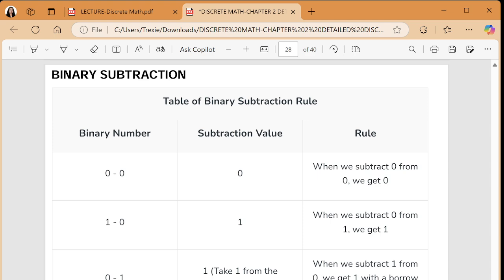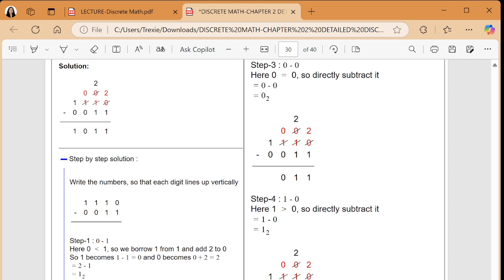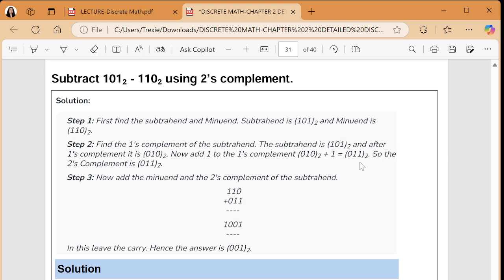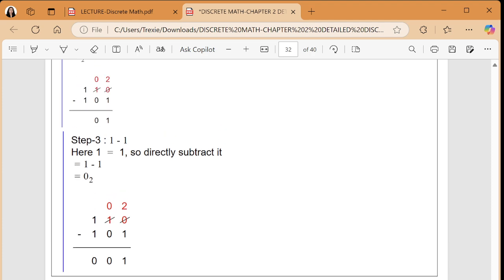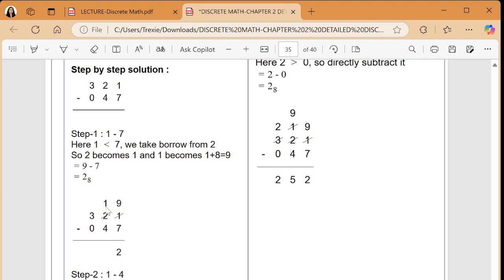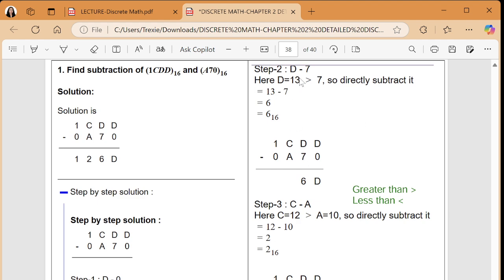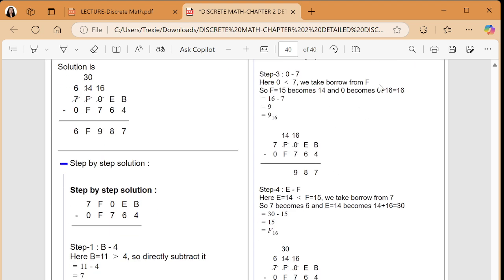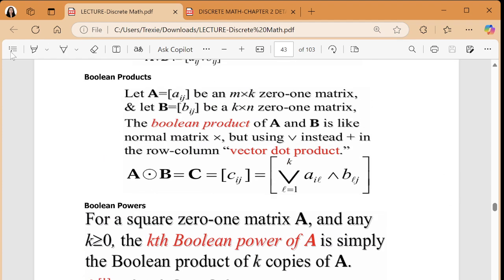CHAPTER 2-PART 3